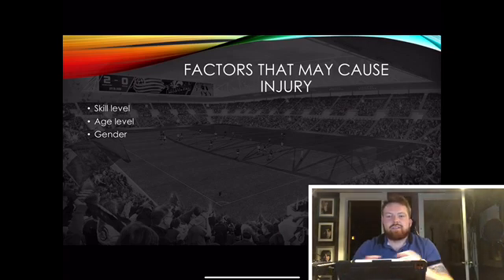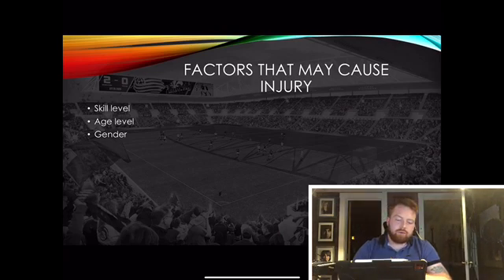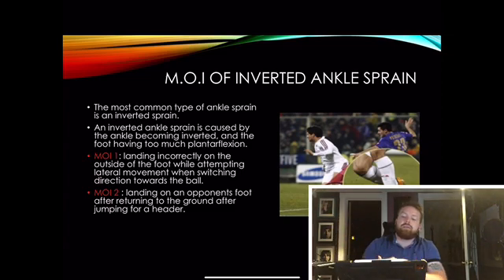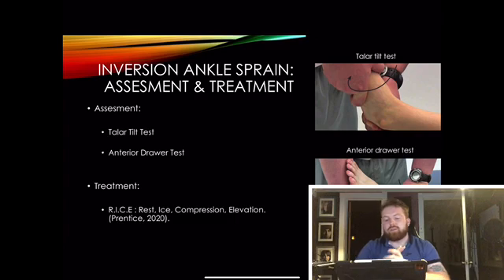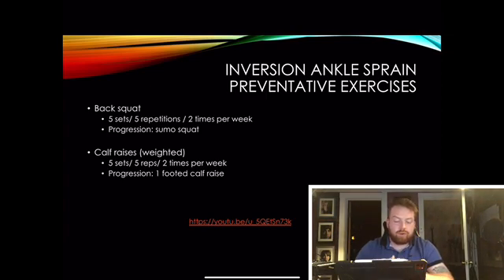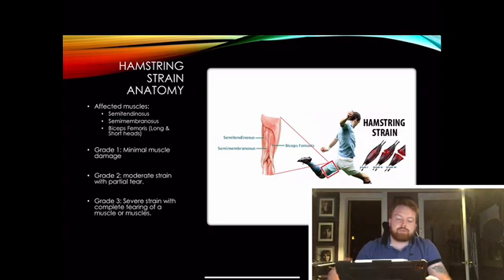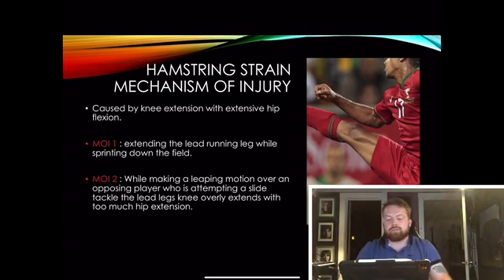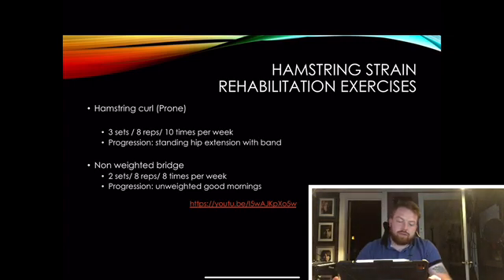CAP KIN 353